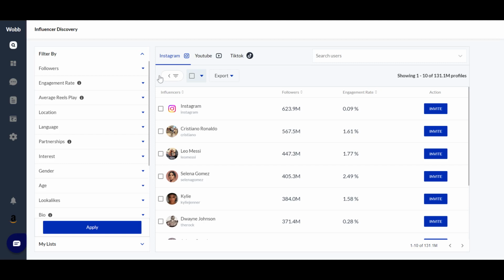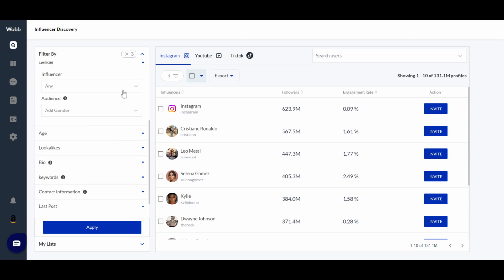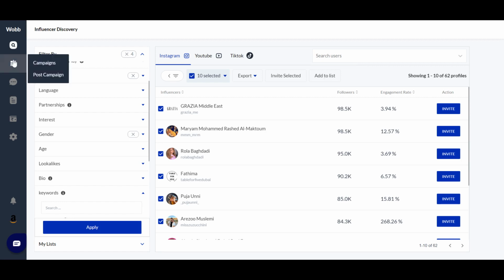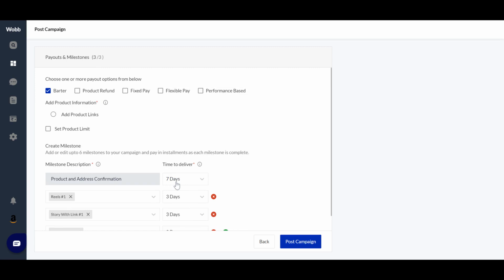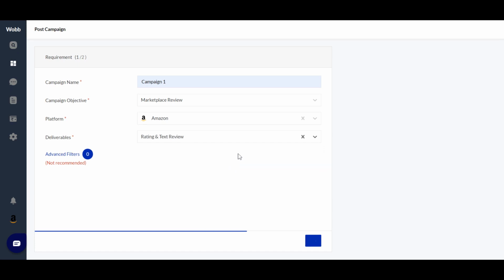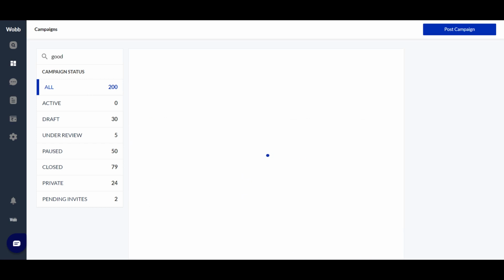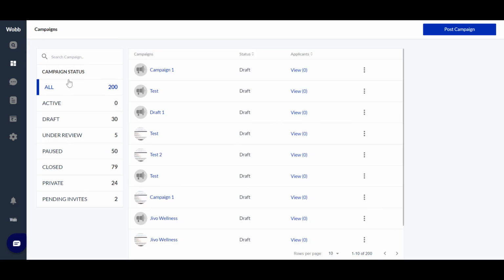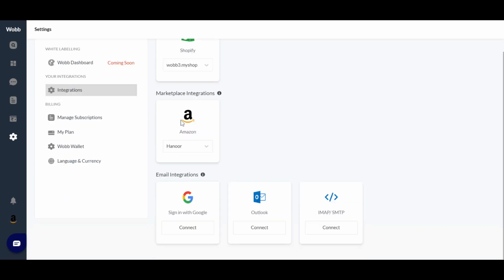Wobb Review: Best Influencer Marketing Platform | 250M+ Influencers and Manage Campaigns - Appsumo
Find influencers and run marketing campaigns that drive results with this all-in-one platform

Video Credit: Wobb